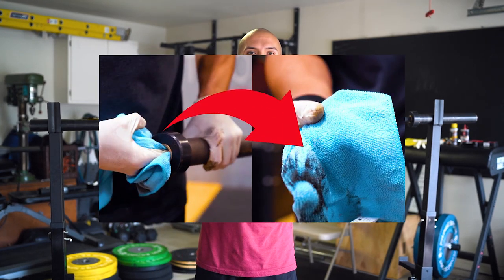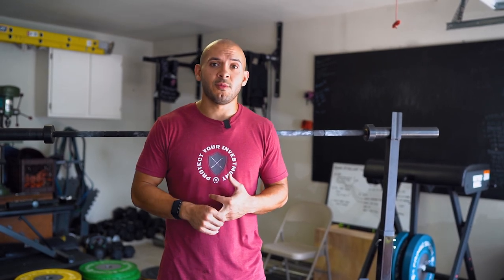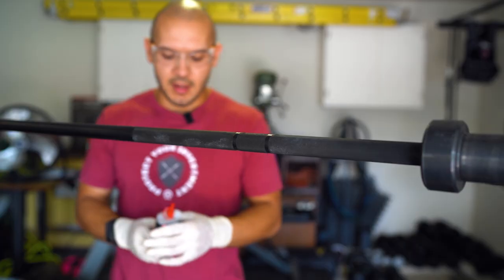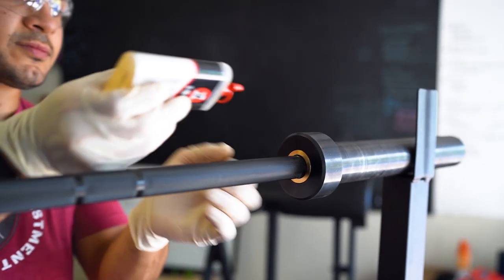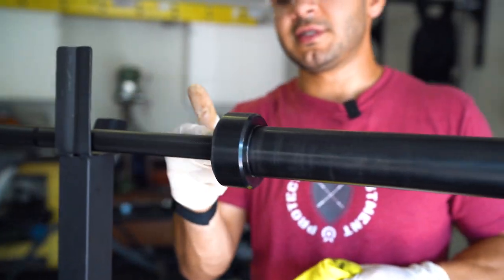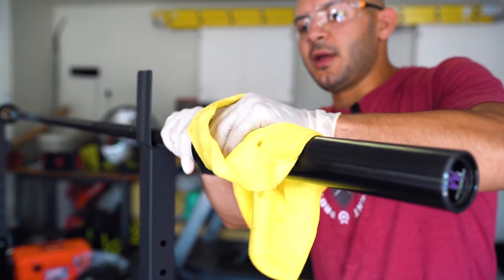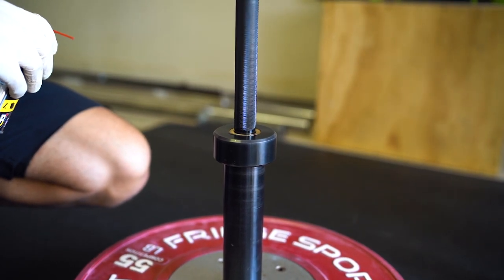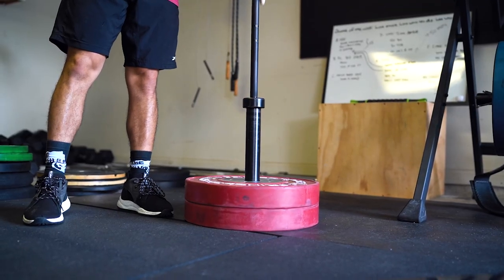How To CLEAN Your Barbell At Home (Remove Chalk, Dirt, & Rust)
Ever wondered how to get chalk, dust, rust, & dirt off of your barbell at home? In this video we give you a step-by-step tutorial on how to clean your barbell at home.

- Click here to shop Fringe Sport barbells

- Click here to contact Jo's Barbell Service

- Click here for in-stock & ready to ship garage gym gear